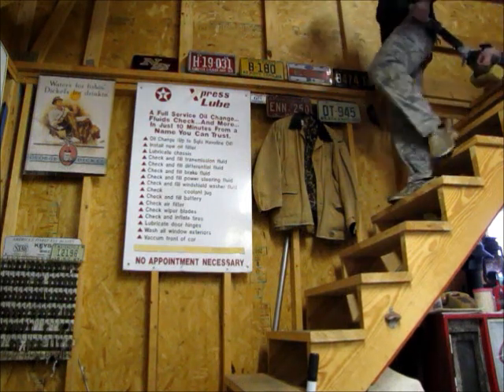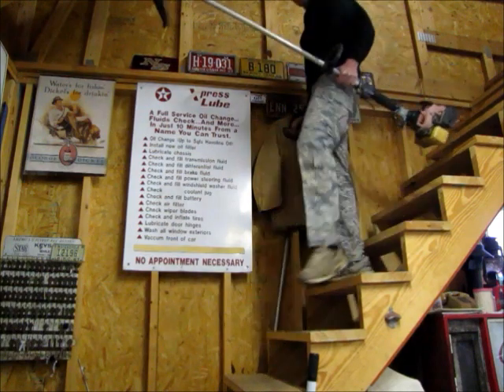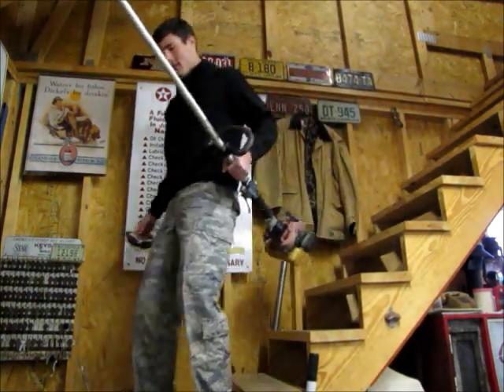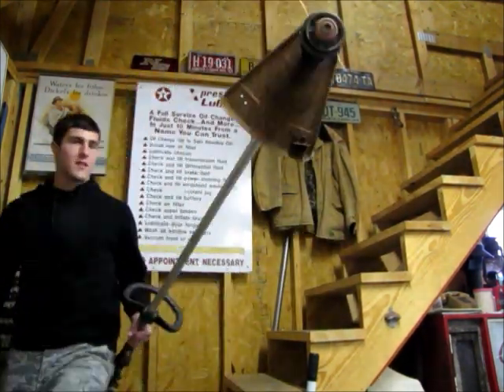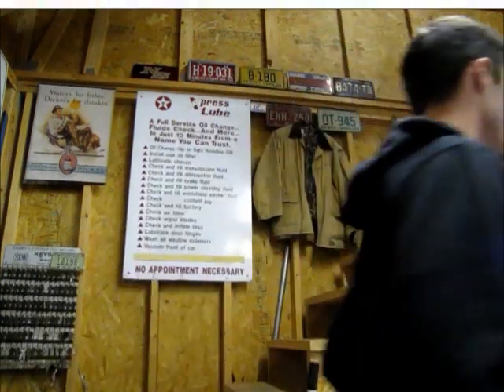The Rampage Series: How to Start a Weedeater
This is the third episode in The Rampage Series. Do you ever have trouble starting you weed whaker in the cold? Do you pull the cord over and over with no results? Do you give up easily and swing it over your head like and axe and break it into a million pieces? WE DO!

We're pretty new to the video making process so if you have any suggestions or ideas for improvement please let us know.